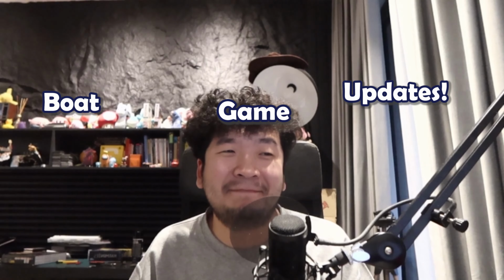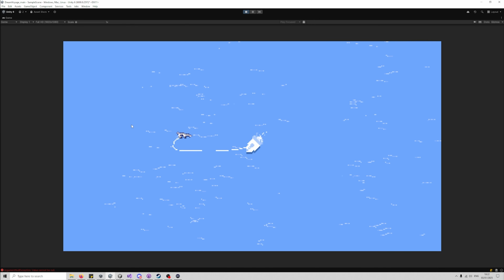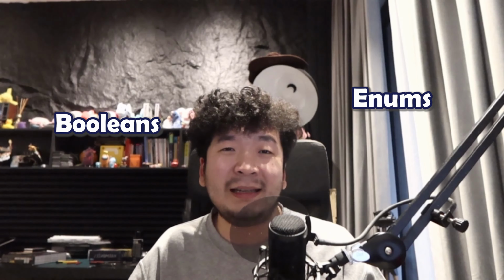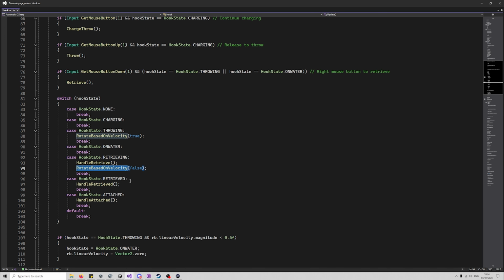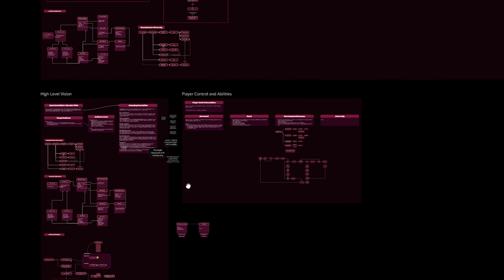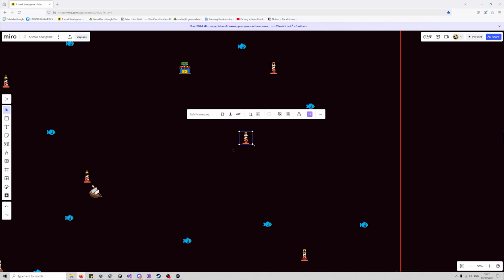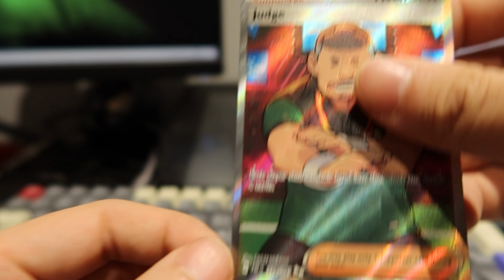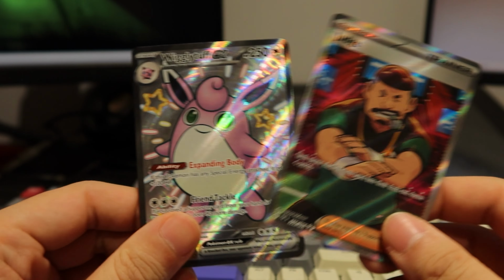I added my first enemy for my game (devlog)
Hope you are taking care of yourself and make sure to remind your loved ones that you love them :")
Some exciting stuff are in the works and im thankful that you're here with me.Much love, Andrew :D

If you are curious about other projects that I worked on like Pinni🐕 and Tadpole Tales🐸, please check out mine and Giacomo's Channel